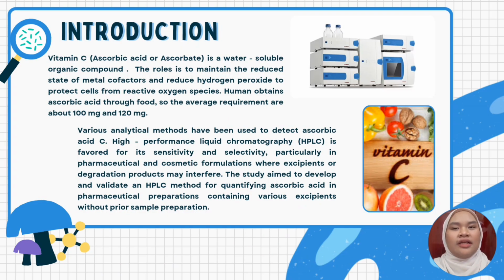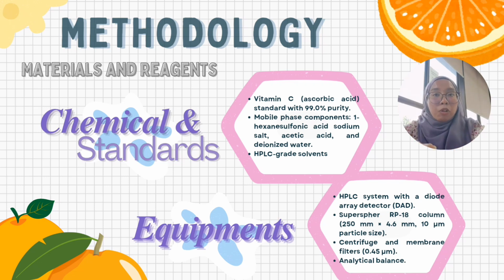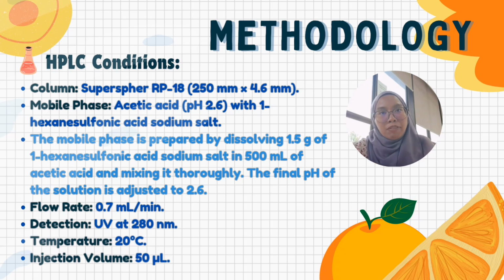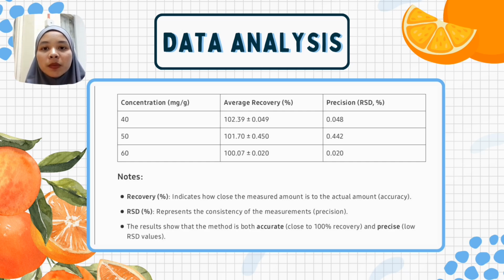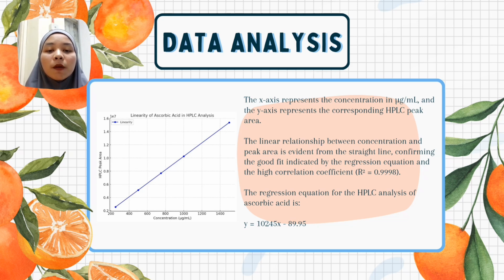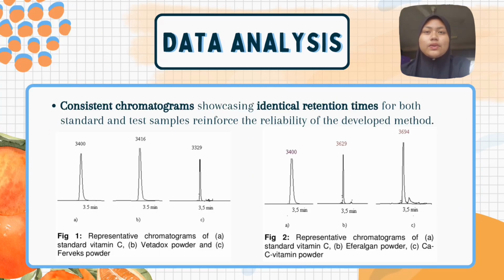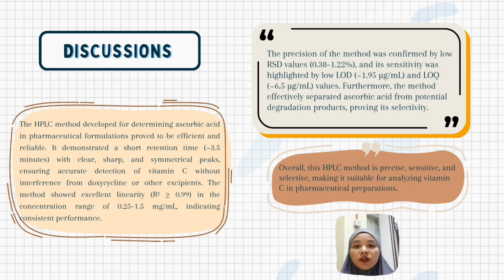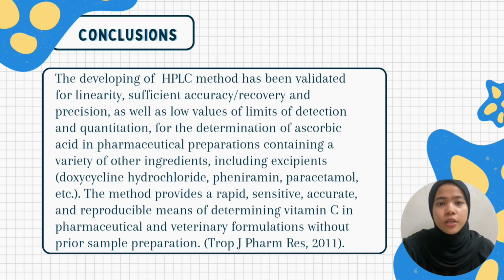[CHM260] VIDEO PRESENTATION HPLC GROUP 12